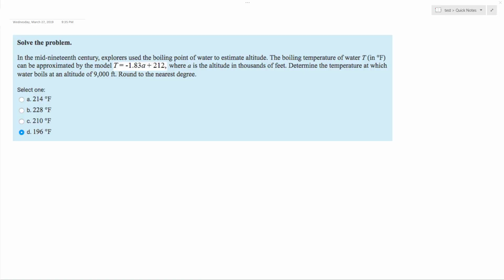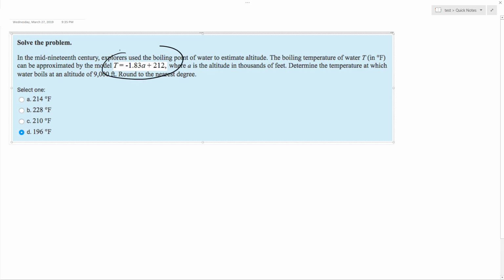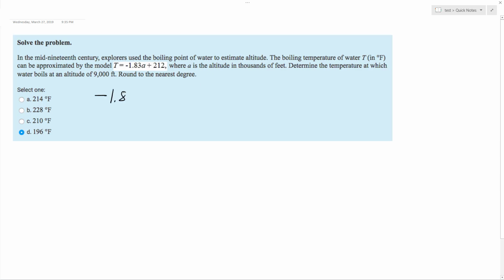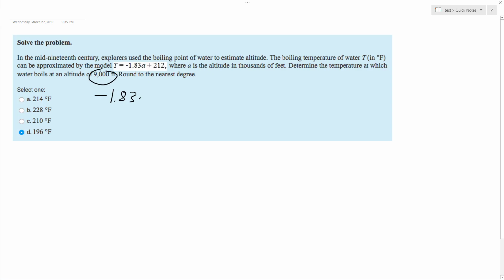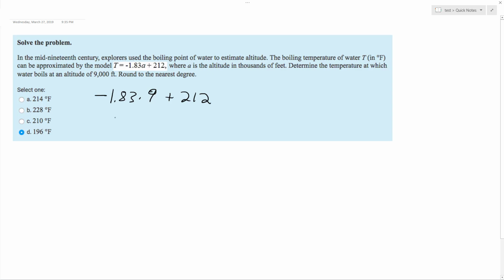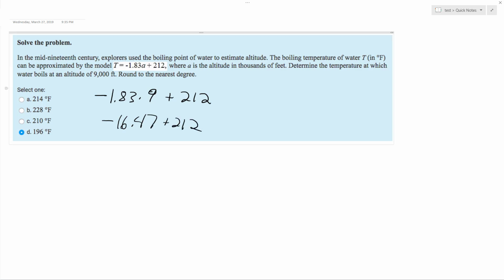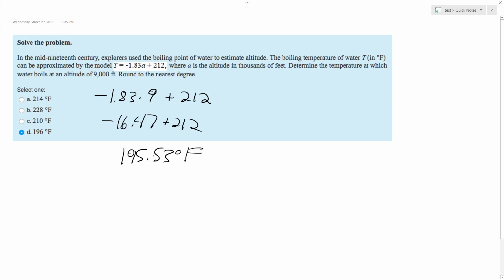The boiling temperature of water T (in F) can be approximated by the model T = -1.83a + 212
In the mid-nineteenth century, explorers used the boiling point of water to estimate altitude. The boiling temperature of water T (in F) can be approximated by the model T = -1.83a + 212, where a is the altitude in thousands of feet. Determine the temperature at which water boils at an altitude of 9,000 ft. Round to the nearest degree.